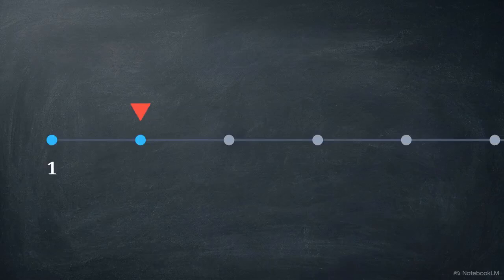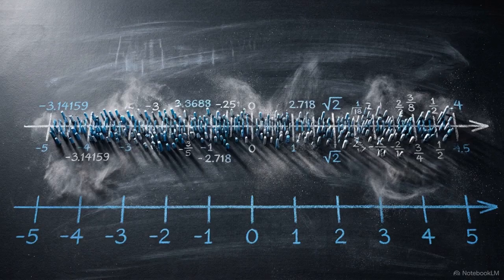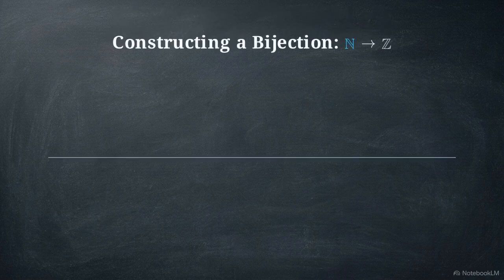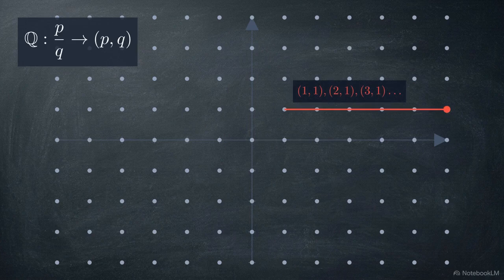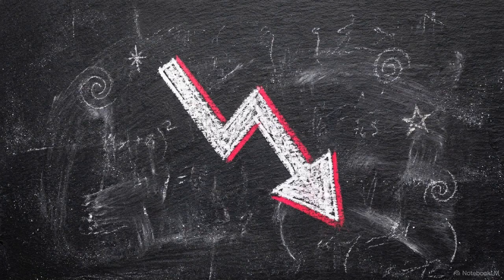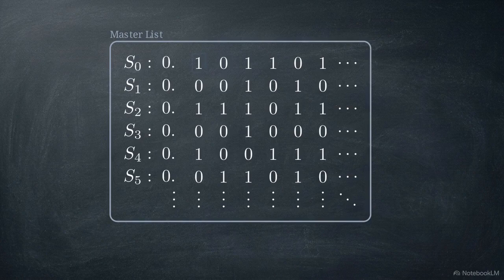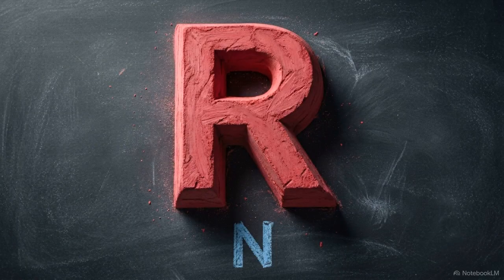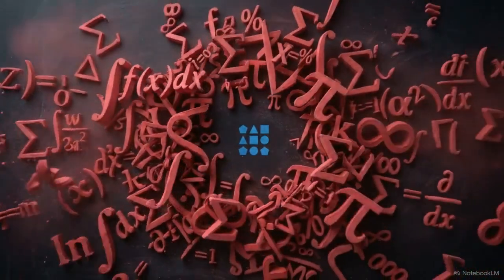The Architecture of Infinity: From Natural Numbers to the Continuum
Integers and rational numbers are "countable" because they can be put into a one-to-one correspondence with natural numbers through a bijection. Conversely, Georg Cantor’s famous diagonalization argument to prove that the set of real numbers is "uncountable" and thus fundamentally larger. Mathematical size is determined by pairing elements rather than simple intuition. Some questions regarding the hierarchy of infinite sets are formally unprovable.